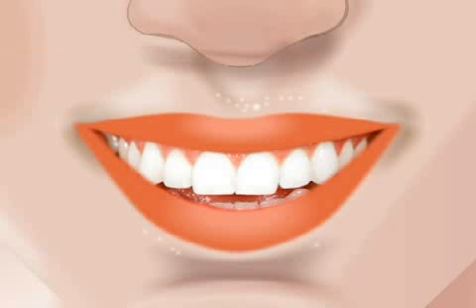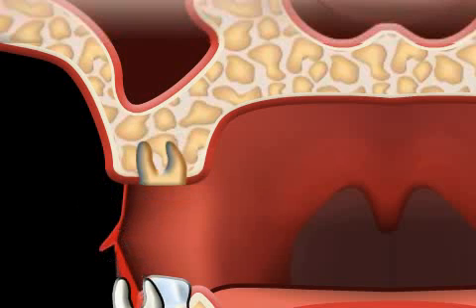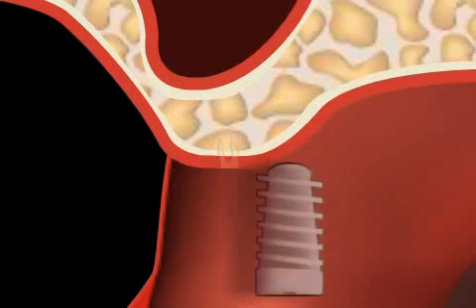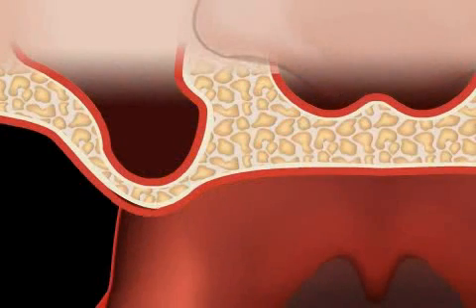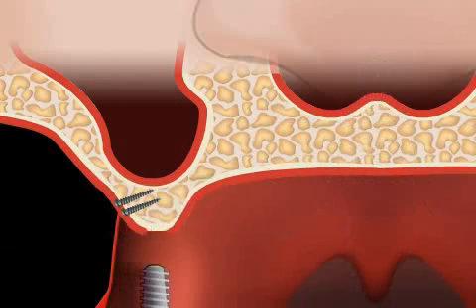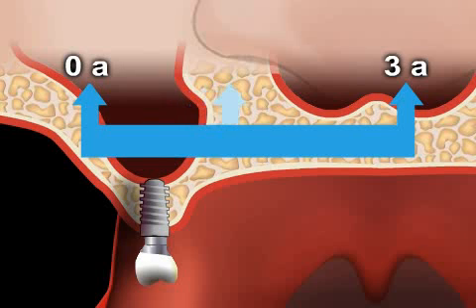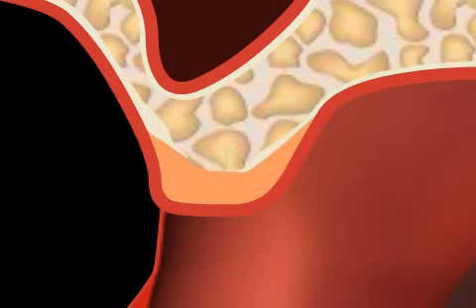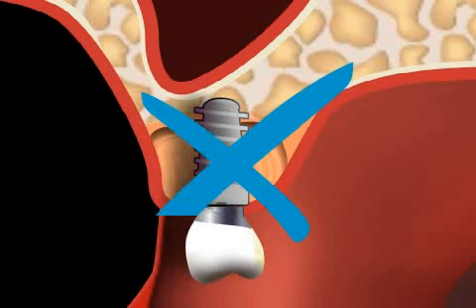What can you do to prevent jaw atrophy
The term alveolar atrophy refers to the regression of the teeth-supporting, crescent-shaped osseous part of the upper and lower jaw.